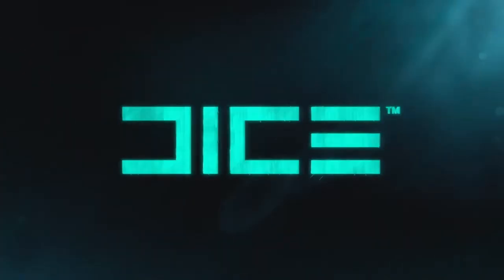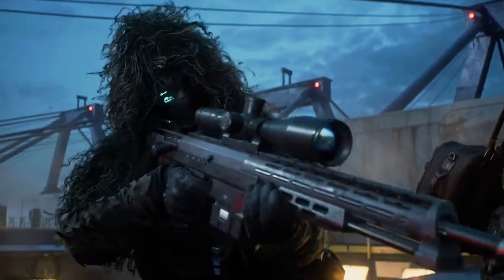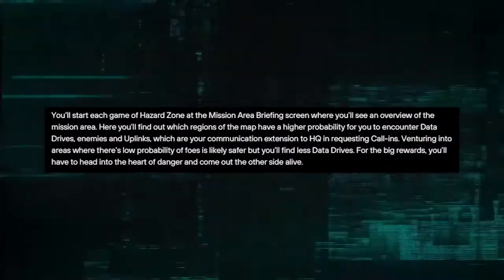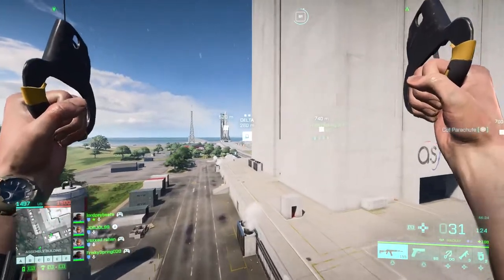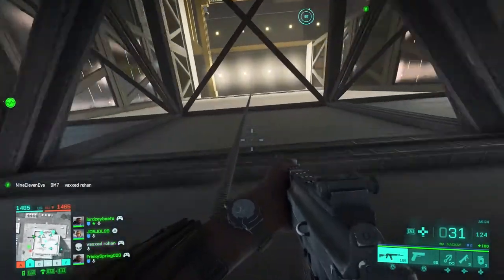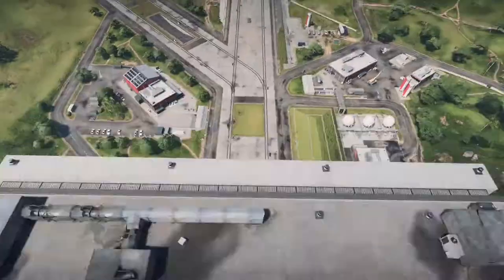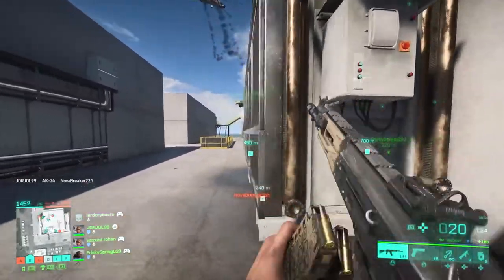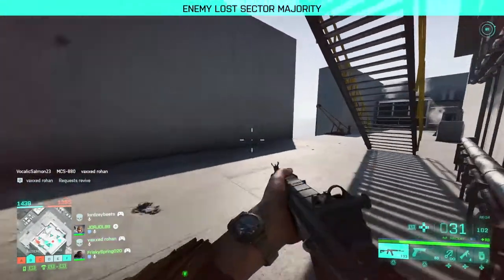Battlefield 2042 Hazard Zone: Where's the Battle Royale?